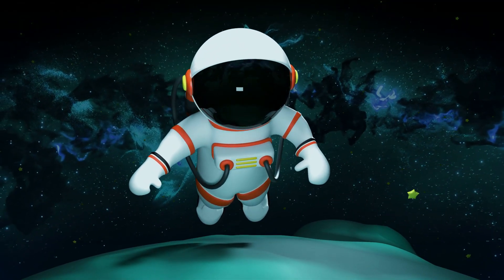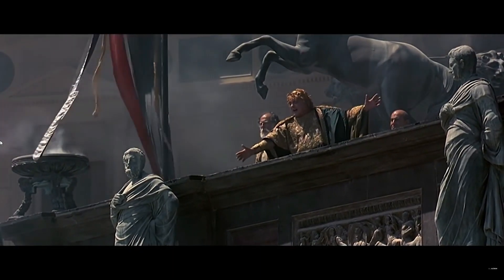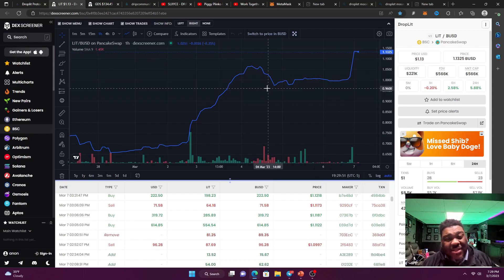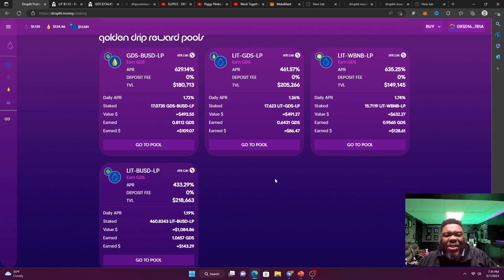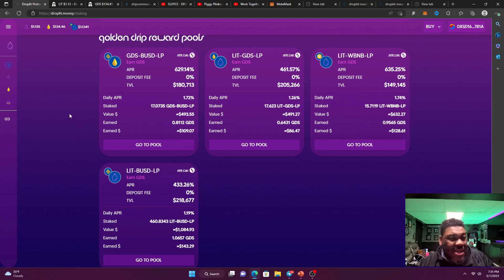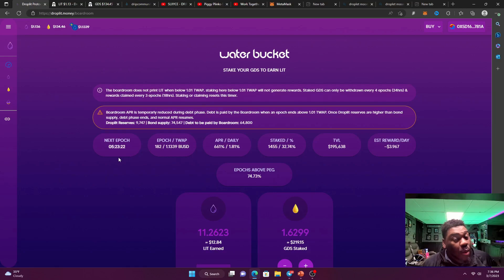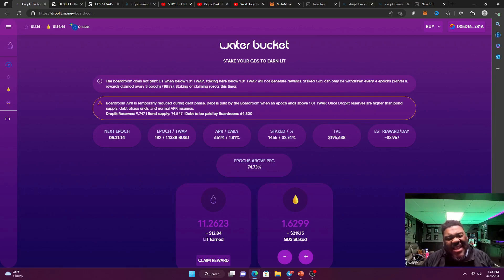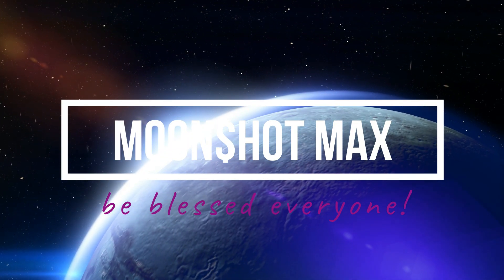DropLit Debt Free Soon | GDS and LIT Pumping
As long as we work together, we can do some amazing things.
This video is never financial advice and do your own research.